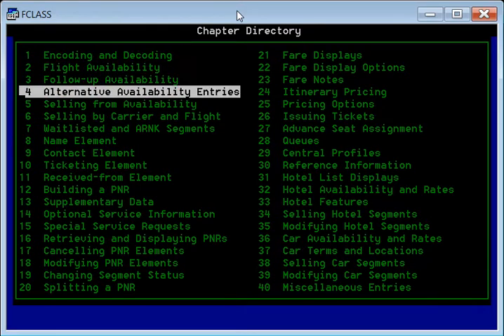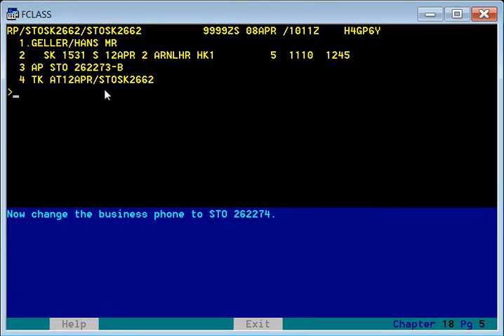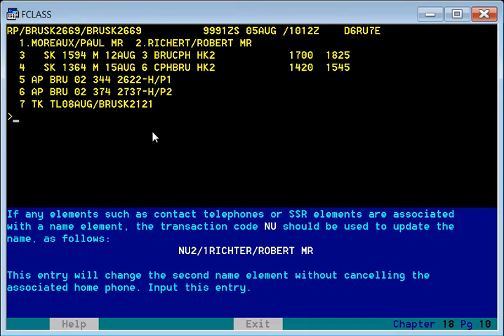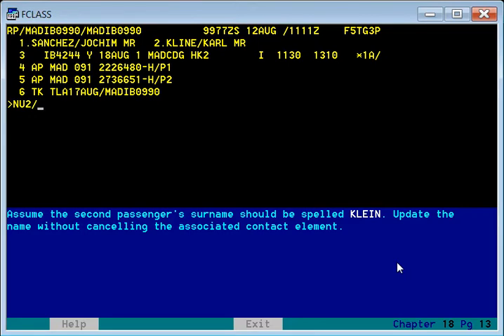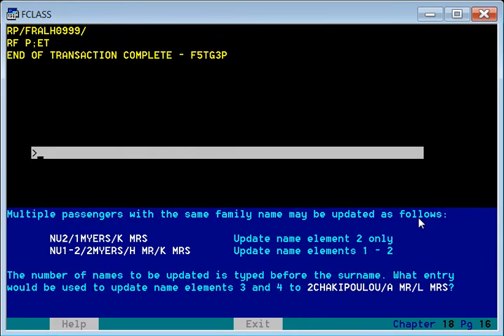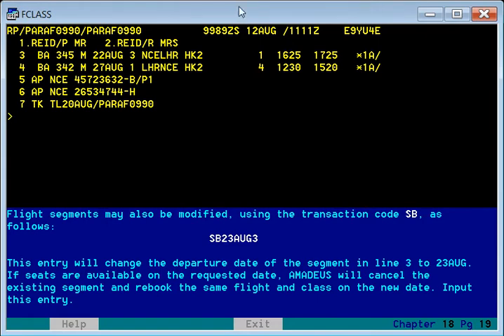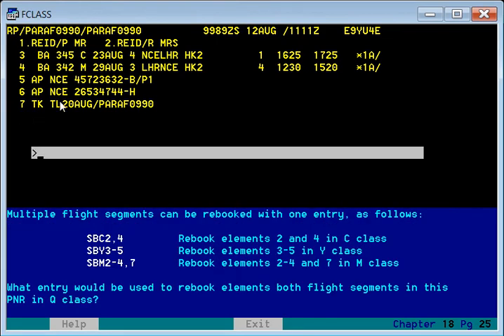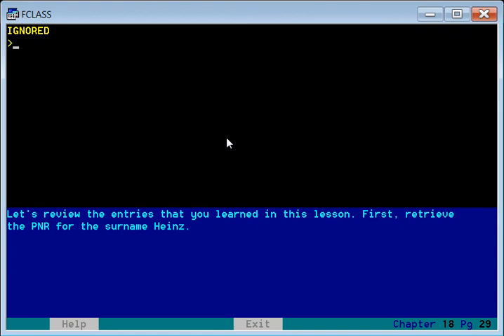Amadeus Offline Chap18 Mod PNR tutorial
This online tutorial is developed for students who wish to learn airline ticketing and CRS. Amadeus is one of the GDS commonly known as CRS. Offline module has 40 chapters. Chap18 tutorial will highlight the use of various commands for modifying already existing PNR i.e. correction in name, flight date, class of travel, ticketing arrangements etc. key words: CRS, GDS, Amadeus, PNR creation, Airline ticketing, Tourism course, MTTM, TTM, DTM, Airline time table, Flight & class of journey.